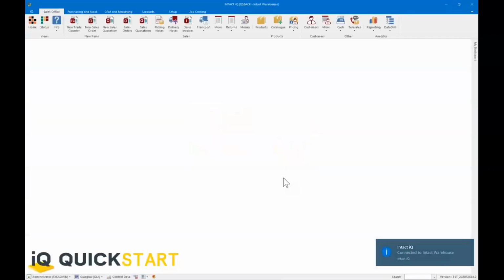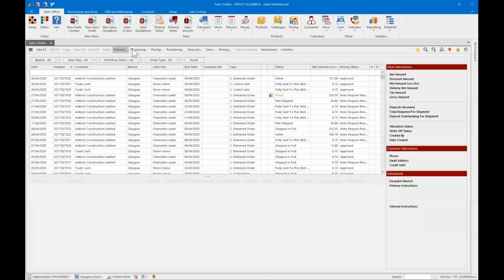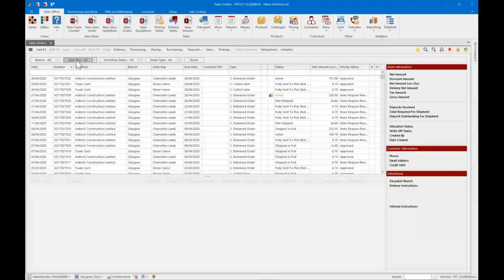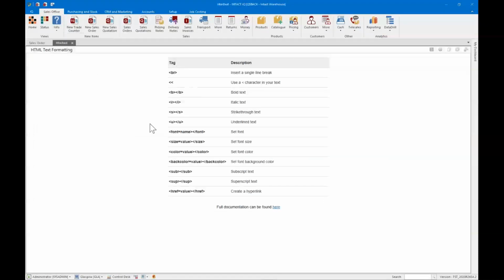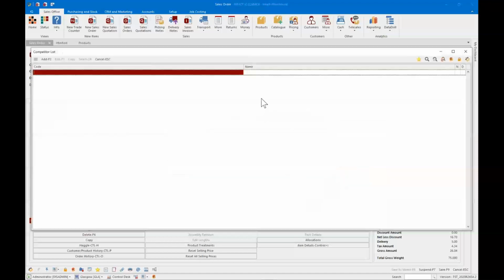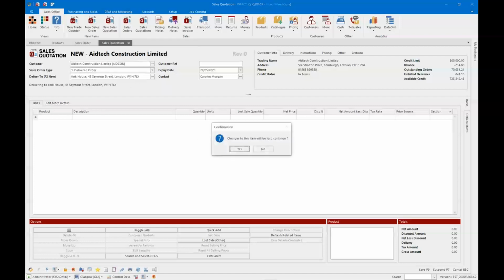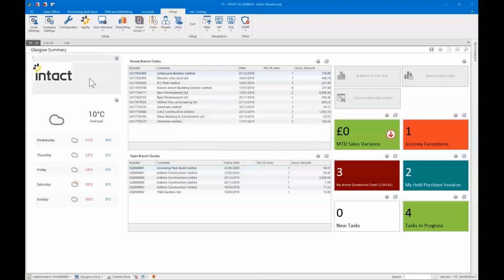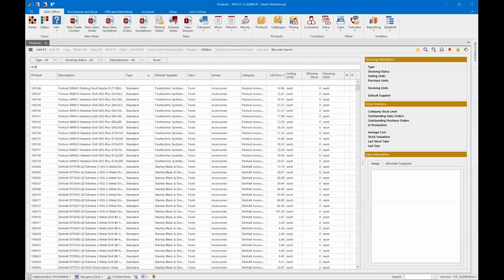HarmoniQ - The 80 Tips You Need to Know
New features for the Harmoniq ERP system